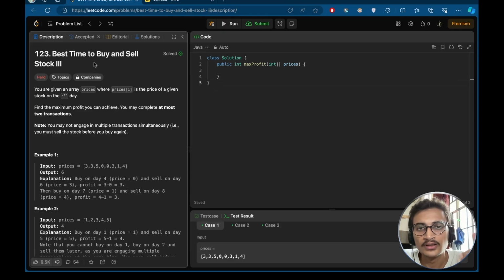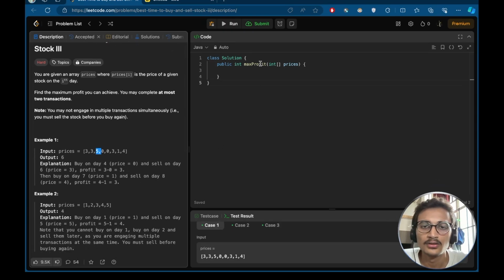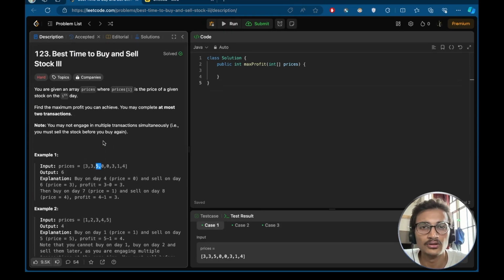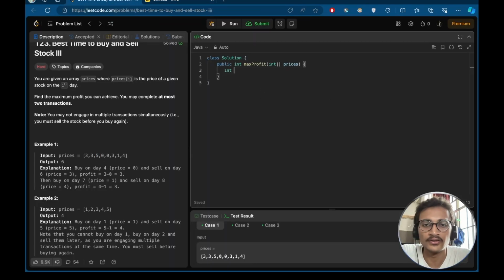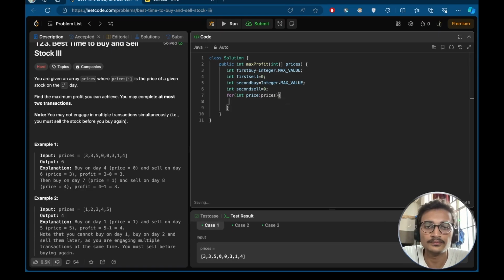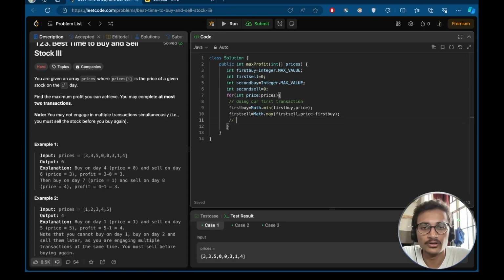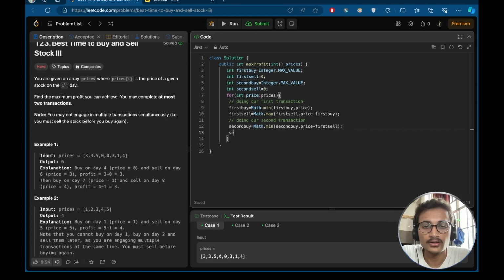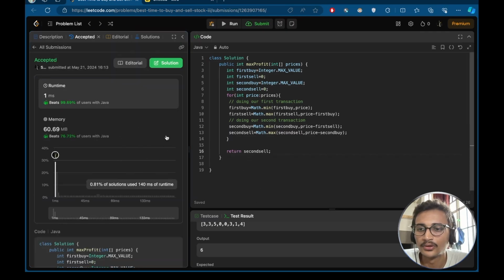Best Time To Buy And Sell Stock III Solution Explained | Java